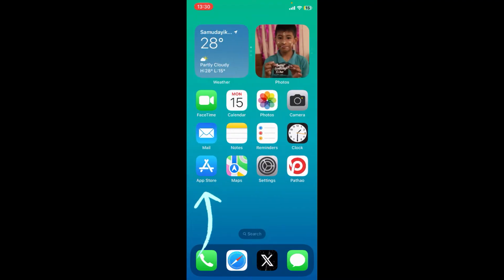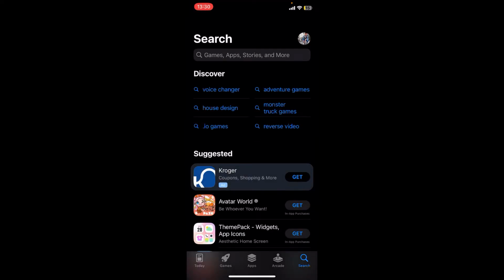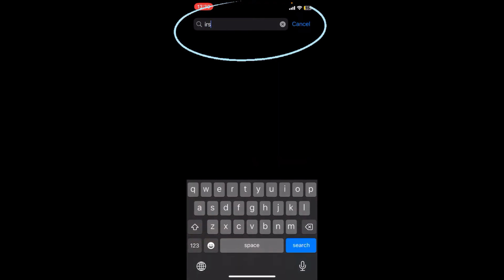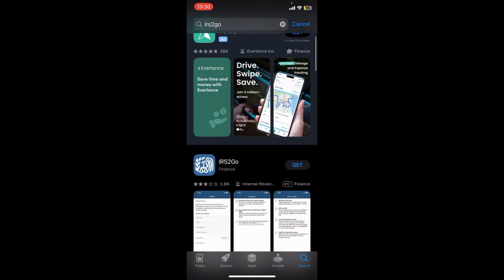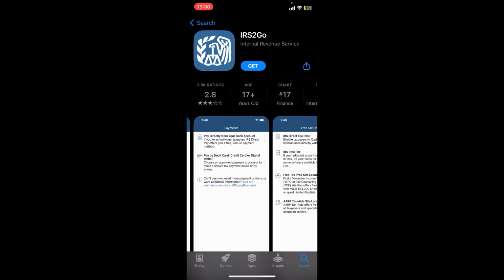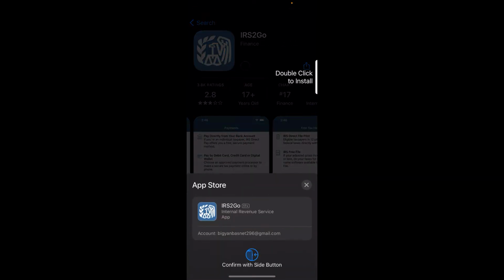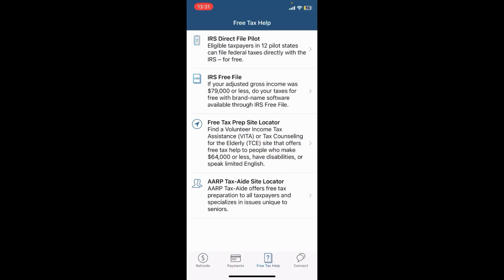How to Install IRS2Go App in IOS Device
Looking to manage your tax information from your iOS device? In this video, we explore the IRS2Go app, a handy tool from the IRS that allows you to track your tax refund, make payments, and access helpful tax-related information. Learn how to download and install the app on your iPhone or iPad, and discover some of its key features to help you stay on top of your taxes.